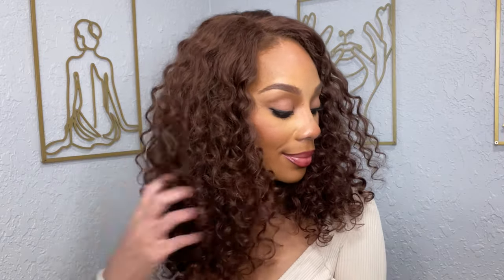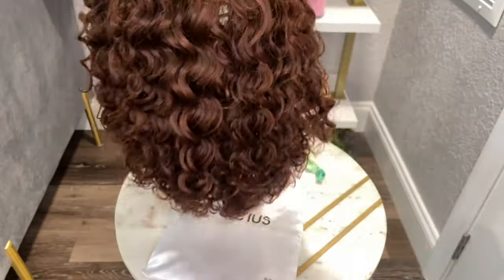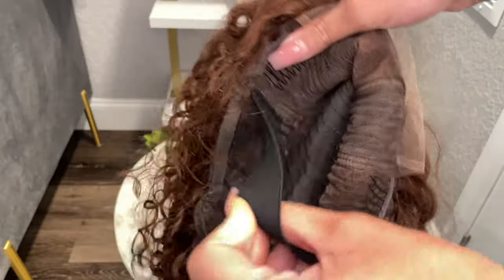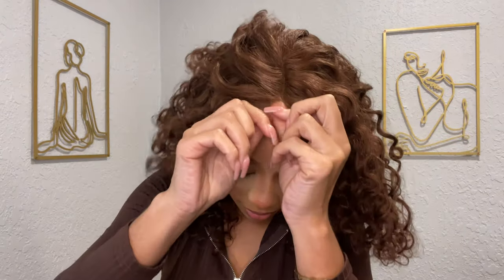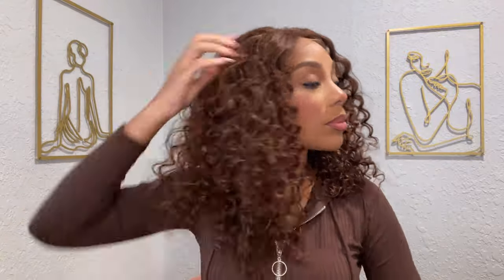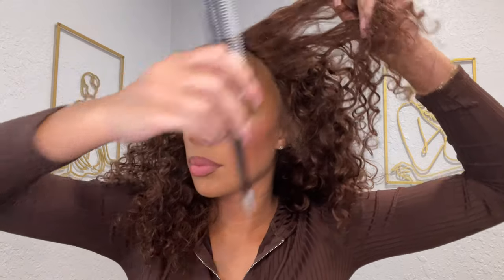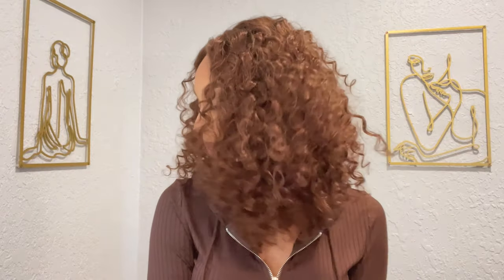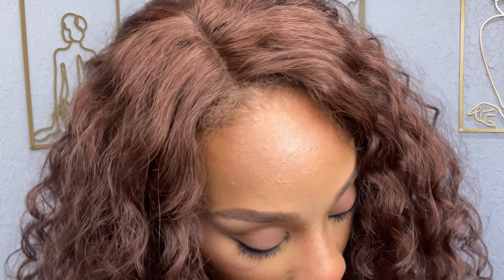Curly Boho Bob Wig| Best Curly Bob wig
Hello Lovely,
I am back again with another lovely wig review. I am so excited to share this gorgius bohemian curly wig with you! Absolutely beginner friendly and lace slayer friendly. Also already came this gorgeous chestnut brown color. Are we feeling the short curly look?

● ▬▬▬▬▬▬▬♛Gorgius♛ ▬▬▬▬▬▬▬ ●
Gorgius-Hairstyle is a___ Lifestyle.